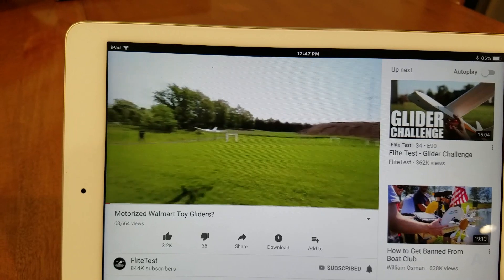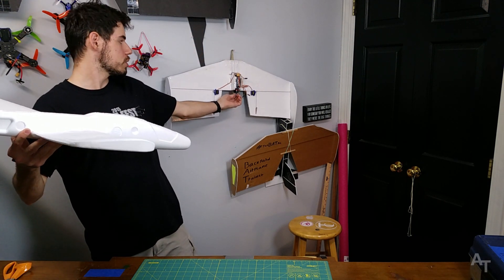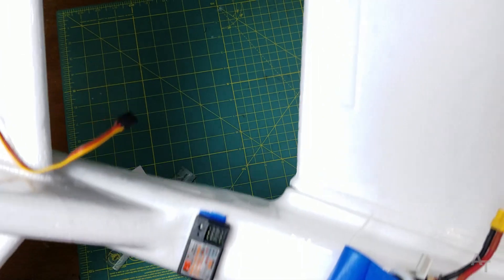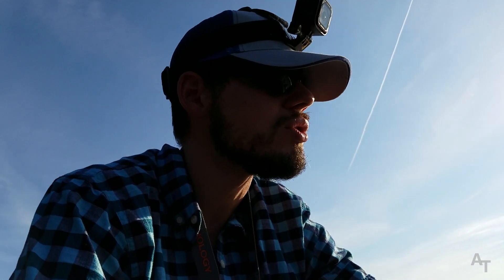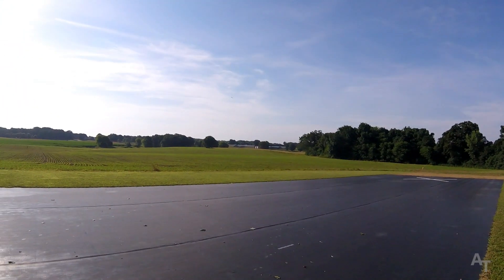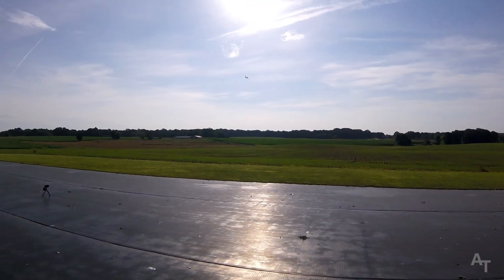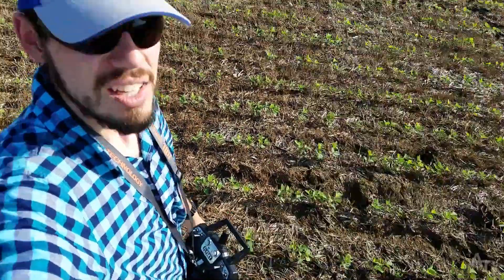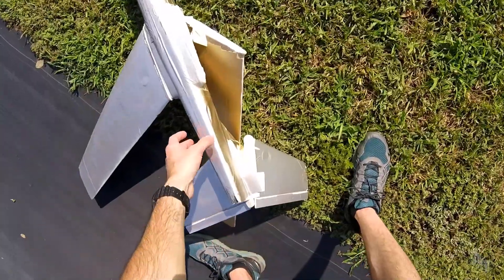LEARN FROM MY MISTAKES - FliteTest Walmart Toy Glider RC Hack Challenge!!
Let's see if I can do like FliteTest did and turn this Sky Rider foam glider into a spicy Radio Controlled aircraft! This will be a fun one!.

What are your thoughts on this design?

Any advice for others wanting to try this?

If you've made one, how did you do it?

How many times did I say "thrust angle"??

MY GEAR

FILMING GEAR
Main camera